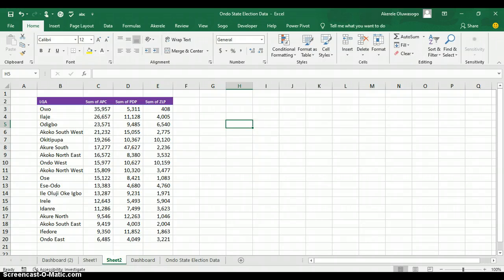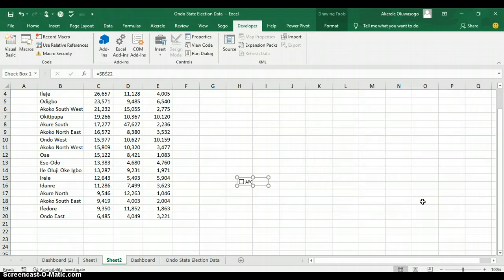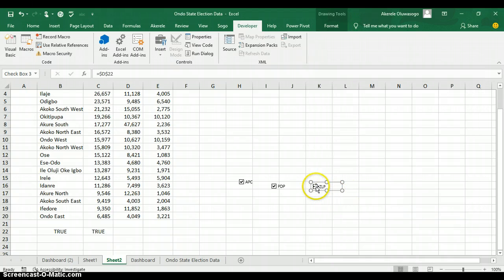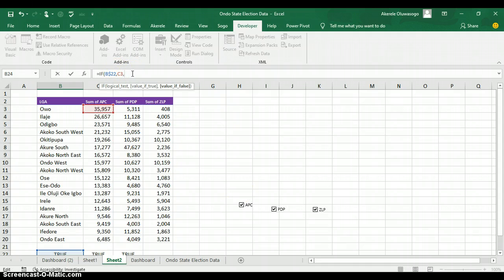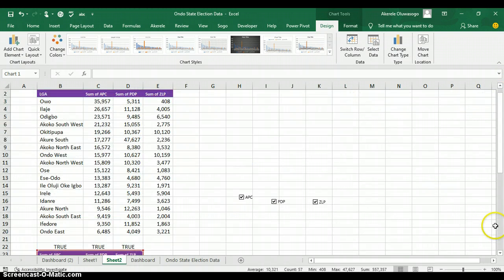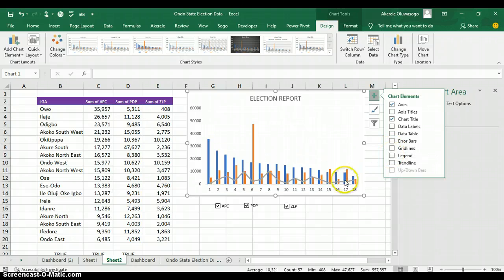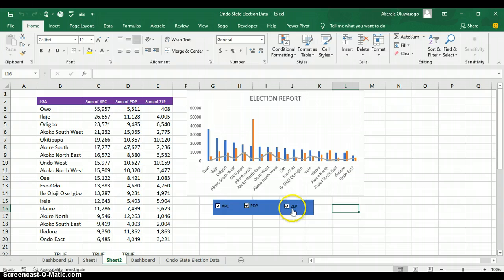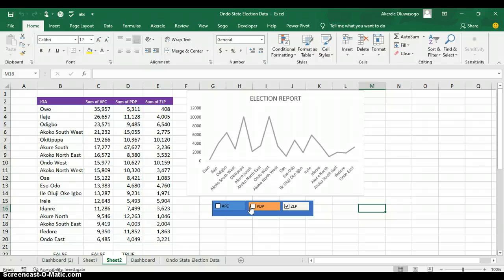Dynamics Interactive Chart with a Form Control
How to cook a delicious dynamic chart that will have your boss drool

Dynamic charts are like my favorite food, Mangoes. They tempt, tease and taste awesomely.

In this video, we are going to learn how to create a dynamic chart using check boxes and formulas. Are you ready for some excel chart cooking?

What our mouth-watering chart will look like when its done:

Ingredients:
Some data, Few check-boxes, IF formula and a dash of espresso

Instructions for preparation:
First get your data. Make sure its clean and arranged neatly, like below, in the range B4:E11.

Since our data has 3 series (sales, profits and number of customers), we will take 3 check boxes and place them somewhere on our worksheet.
Insert check boxes from developer ribbon / forms tool bar (tip: show developer ribbon in excel 2007)

Now, we want the check boxes to tell whether to show or hide a particular series of data in the chart. So, link each check box to one cell, say B22, C22  and D22